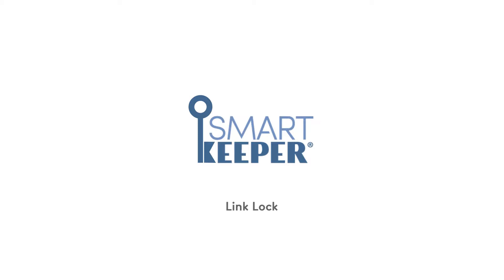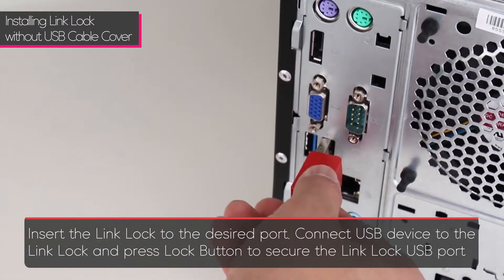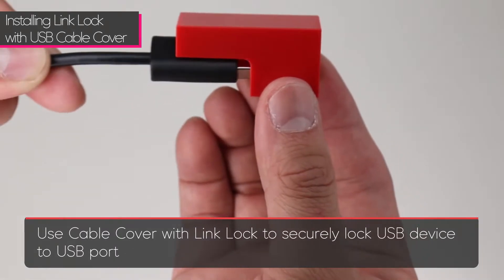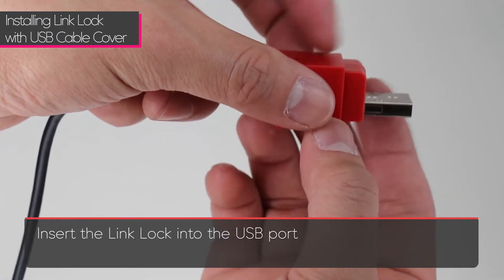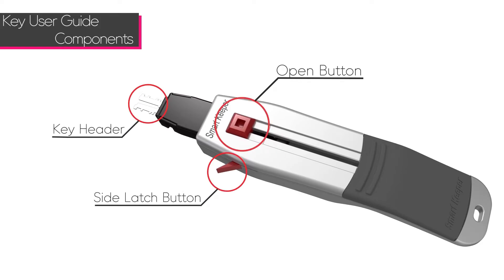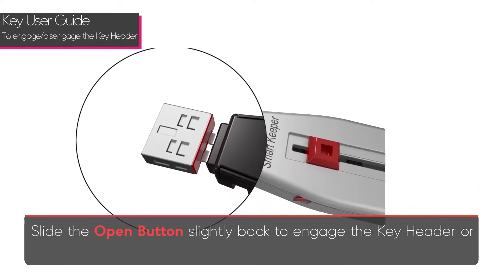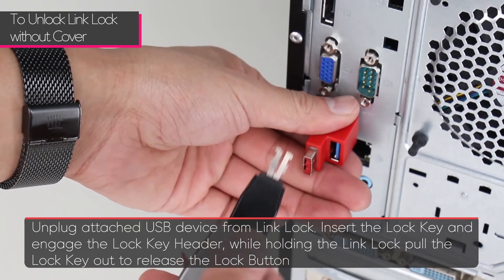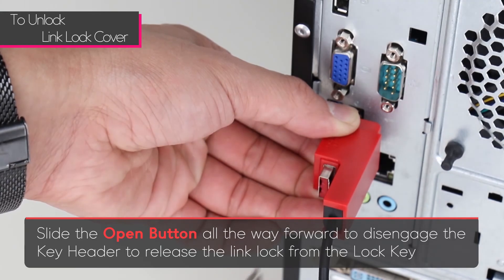GUIDE to Secure USB Connections w/ Smart Keeper Link Lock: Lock-down Cables, Prevent Insider Attacks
The Smart Keeper USB Link Lock prevents the unauthorized removal of attached USB cables and devices without the appropriate Smart Keeper Professional Series Key. The keys  are color coded and serialized to allow setting up multiple level of security within any IT environment. Link Locks are ideal for environments where users would potentially plug in phones, thumb drives, and other USB connected devices. Part of the USB Link Lock is a link lock cover that provides additional tamper protection. The USB Link Lock features a very robust design and is very easy to use; it  simply slides over your cable and locks into place using a buddy USB port. The product is USB 3.0 compatible.
Key feature :

• Th USB Link Lock Locks down cables and devices to their respective ports.
• Prevents the malicious or inadvertent insertion of viruses spyware, etc.
• USB 3.0 compatible
• Enhanced security with a very thin keyhole (0.016”)
• Large number of individual key patterns
• Ideal for securing environments where it is necessary to attach USB peripherals.

Applications and References GUIDE to Secure USB Connections,USB link lock, USB link security.